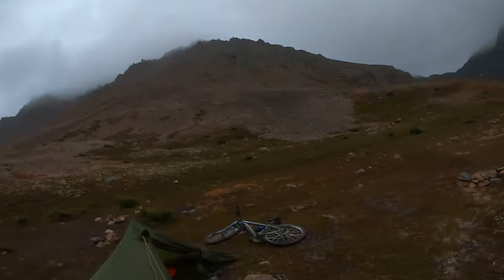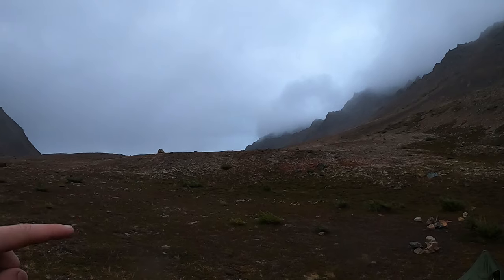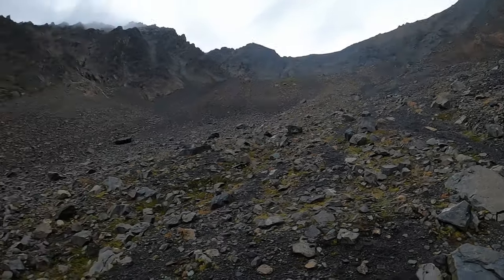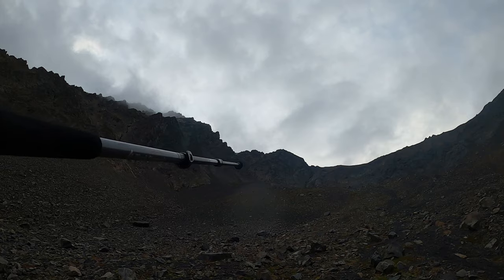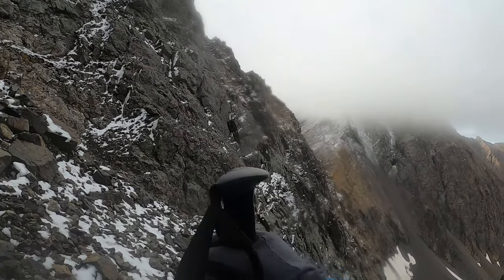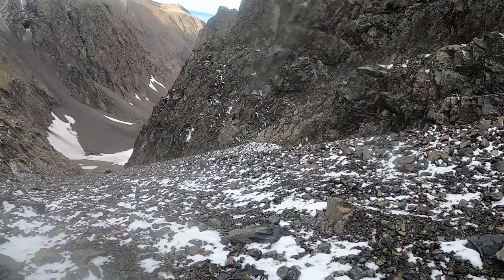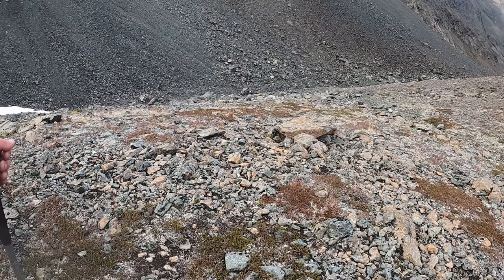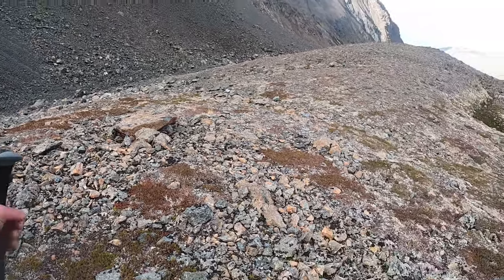North Suicide Peak.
Short four mile bike ride and camped by Rabbit Lake. In the morning I climbed North Suicide Peak. I made it about 10ft from the peak. The rocks were to icy to climb and wasn't safe. I decided to be smart and make my way down the mountain. Overall a great trip and super fun. I made it home safe and that's what counts.